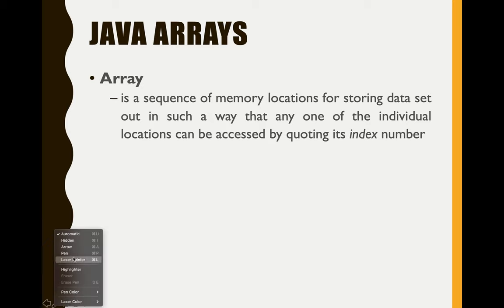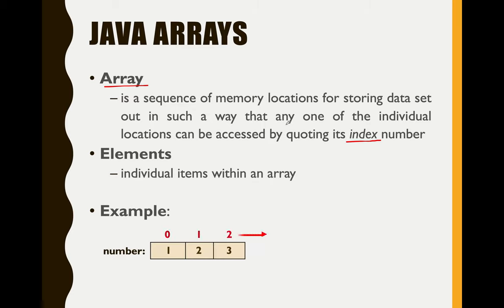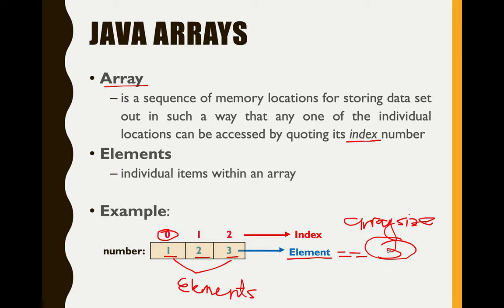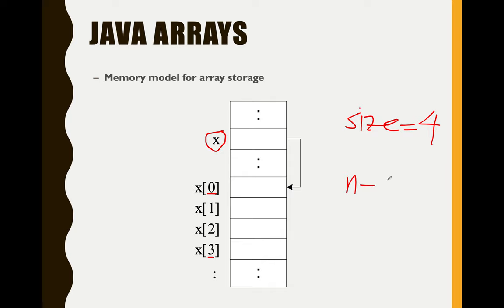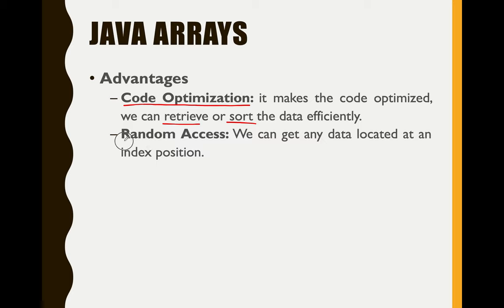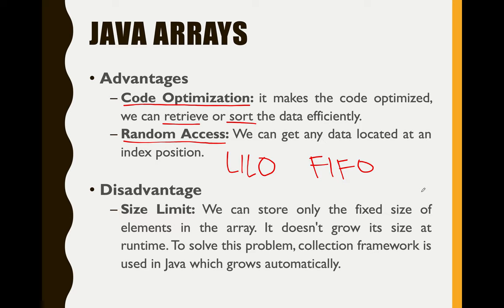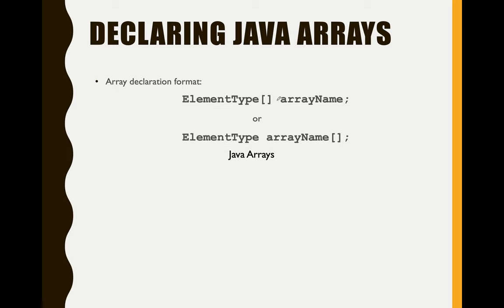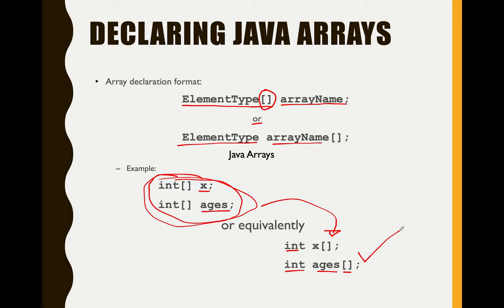5.1 Introduction to Array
This video talks about the importance, the declaration, and displaying of elements in an Array.